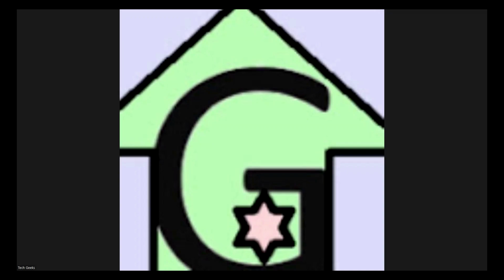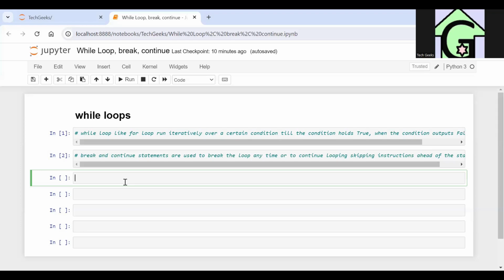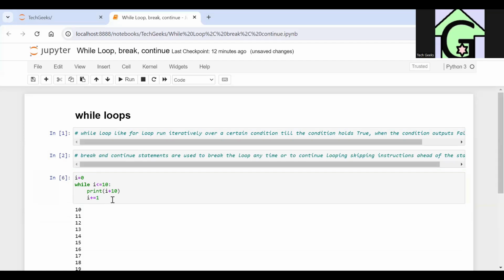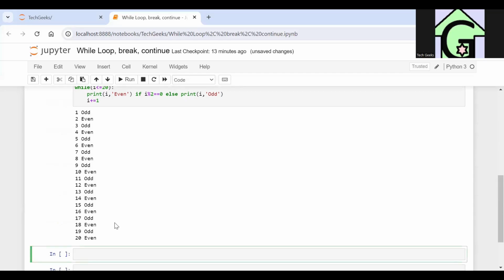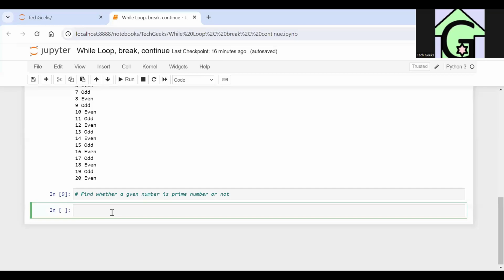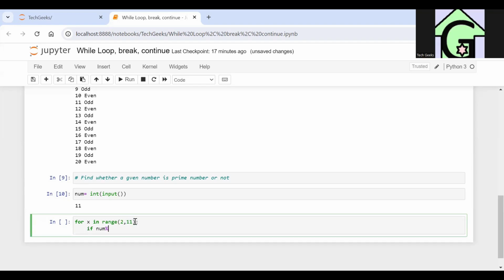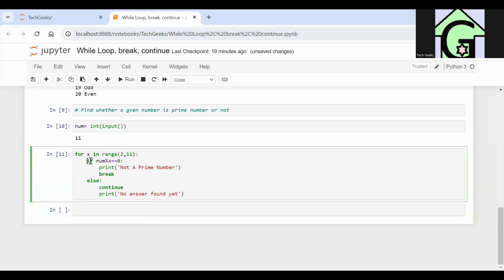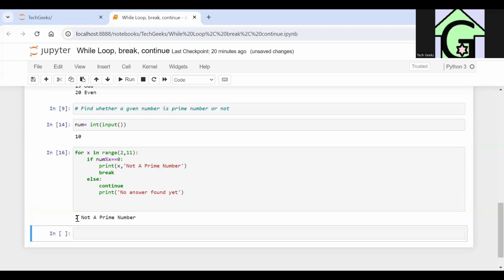While Loop, Break & Continue in Python